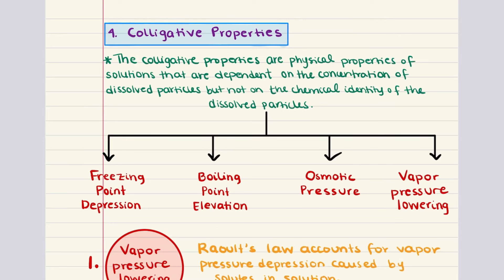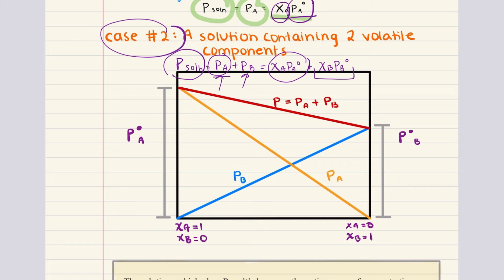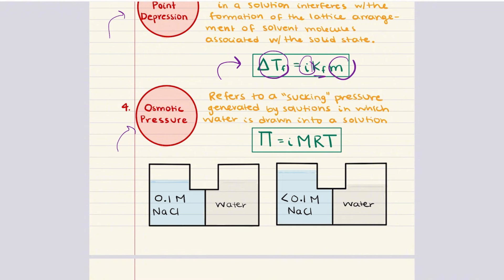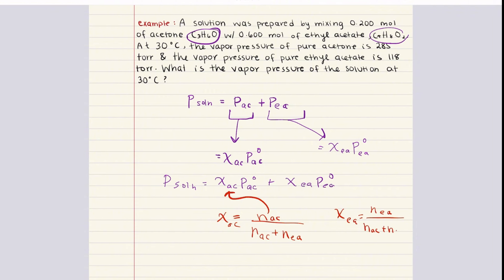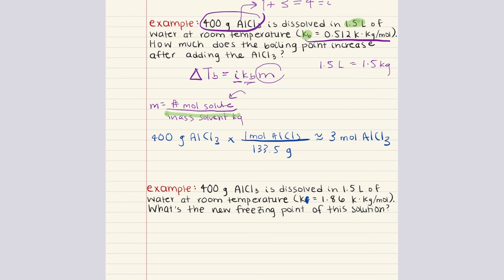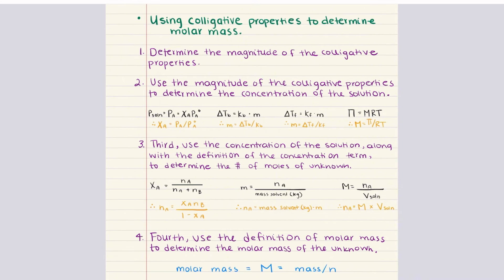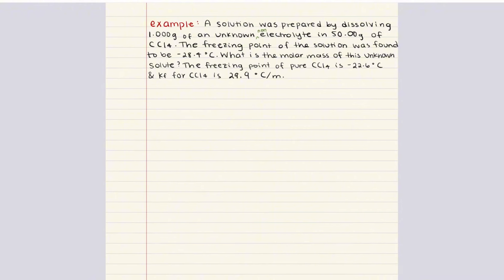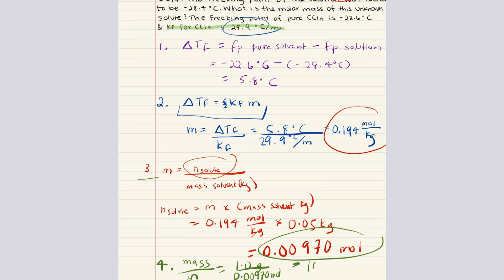General Chemistry 2: Chapter 11 - Solutions (3/3)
Hello Chemists! This video is part of a general chemistry course. For each lecture video, you will be able to download the blank and completed notes.